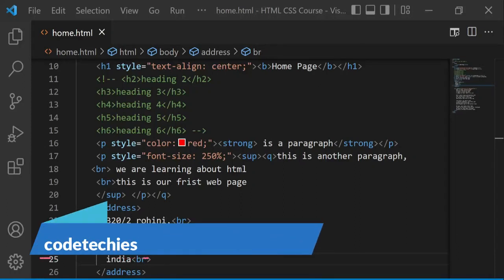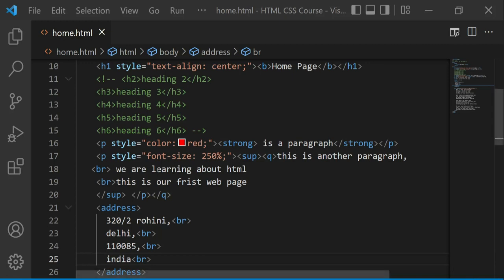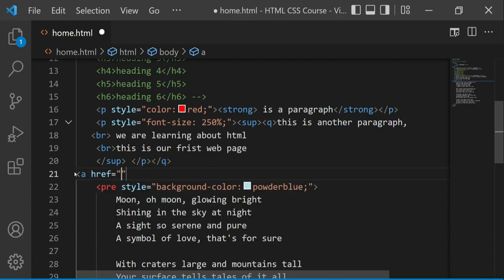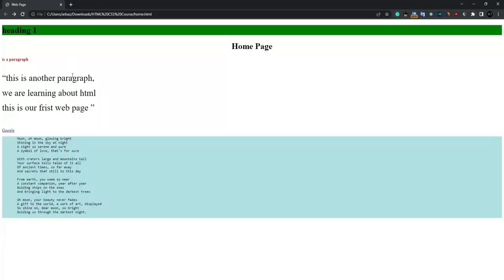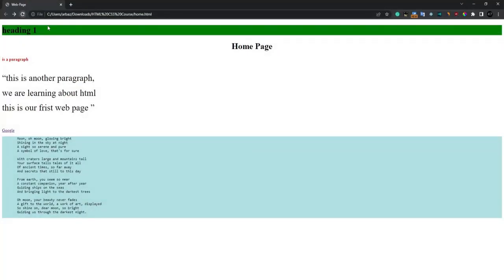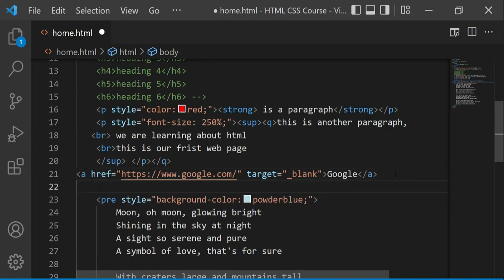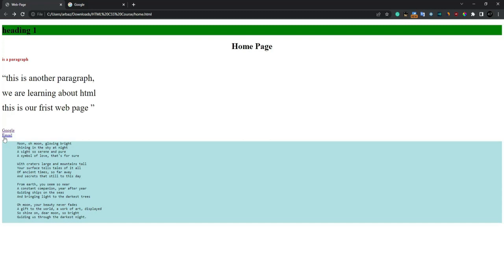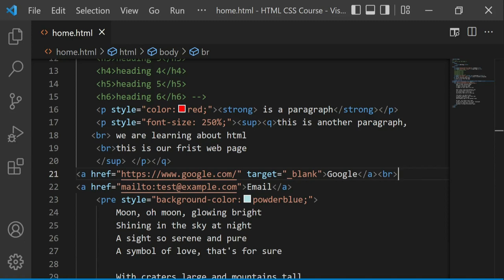Lec:-7 || HTML Tutorial for Beginners: HTML Crash Course